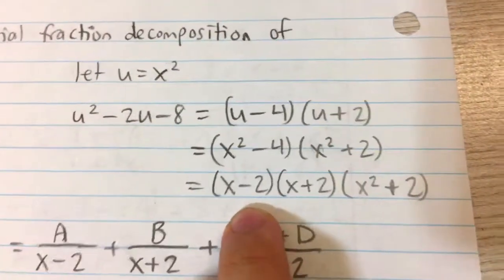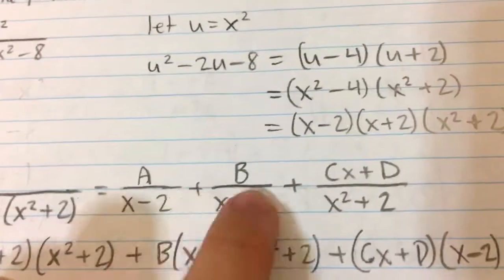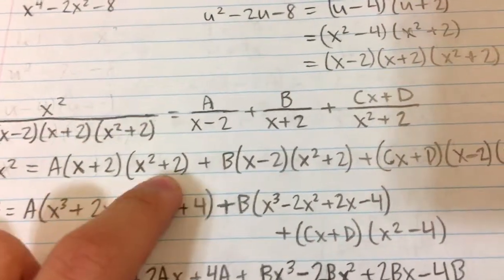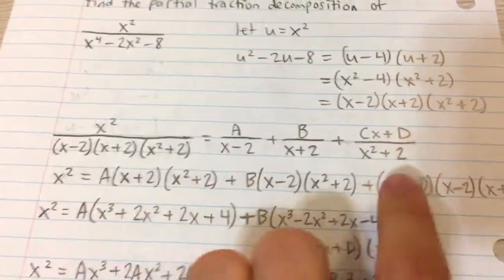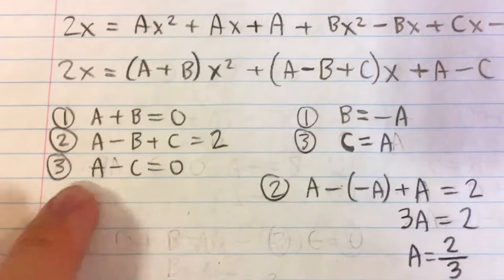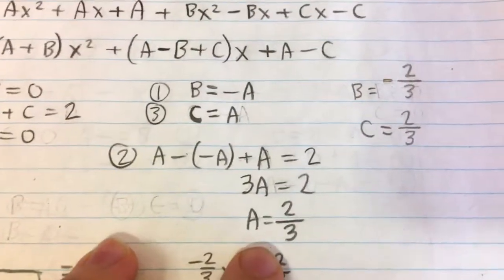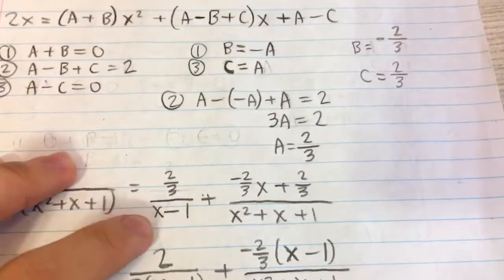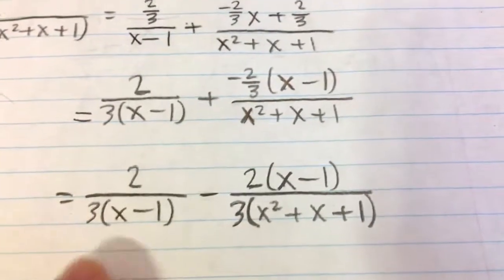Partial Fraction Decomposition (Example)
Find the partial fraction decomposition of x^2/(x^4 - 2x^2 - 8)